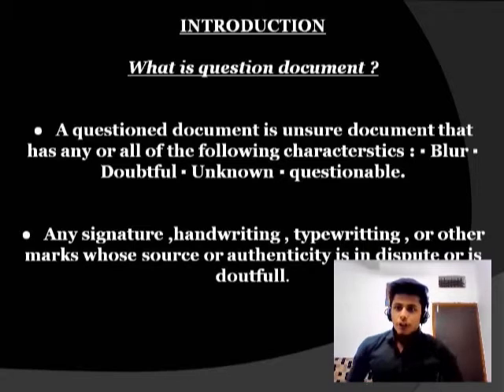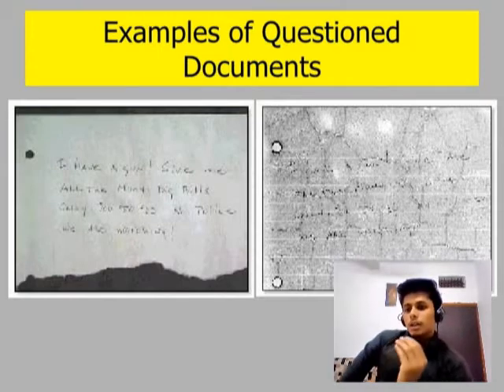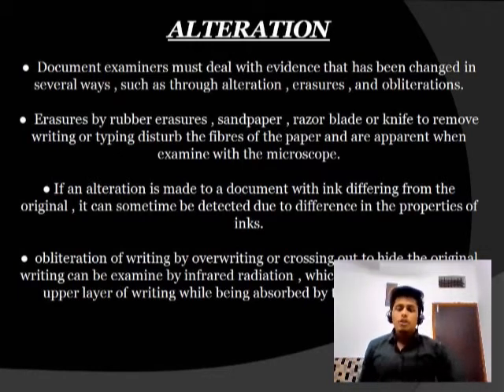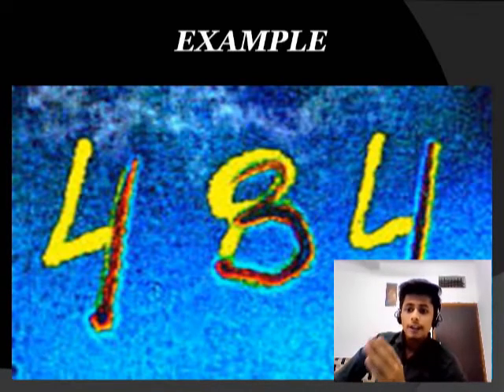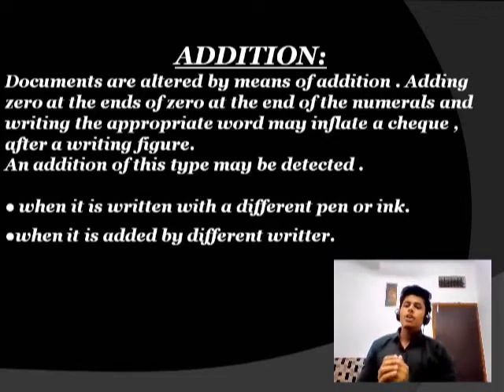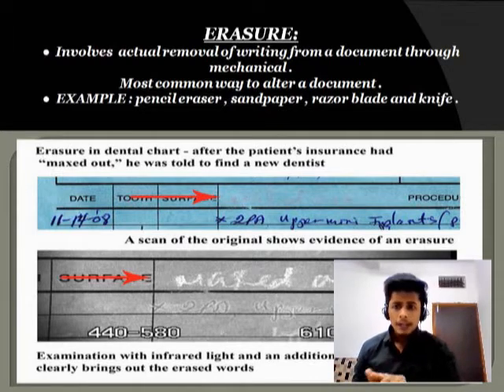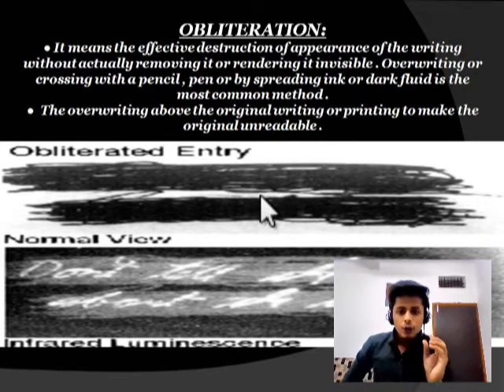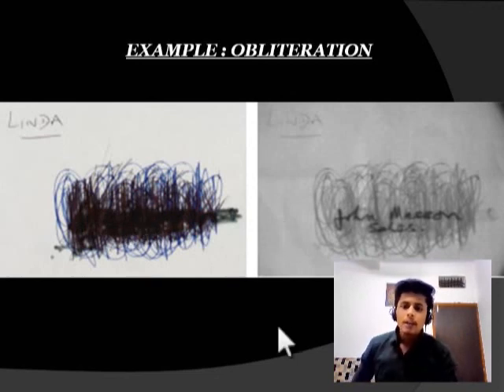" Concepts of Addition, Substitution And Obliteration In QDE" Harsh Parashar, SVIFS, SVVV, Indore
" Concepts of Addition, Substitution, Obliteration In Questioned Document Examination And its Examination."